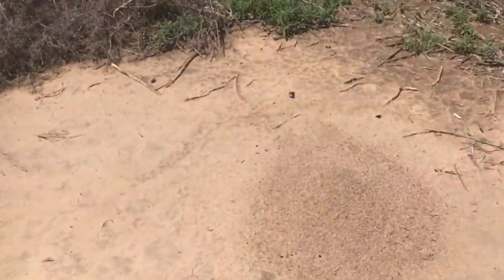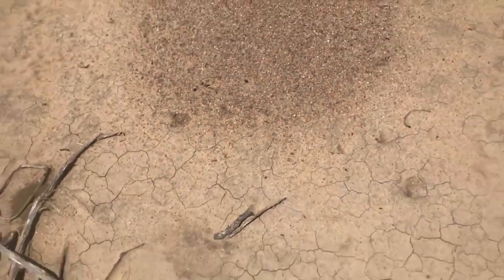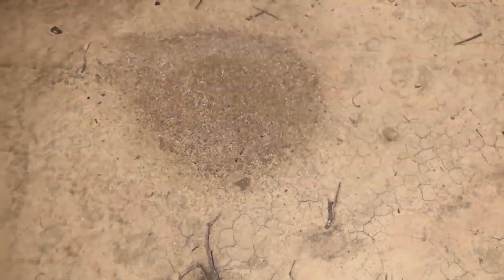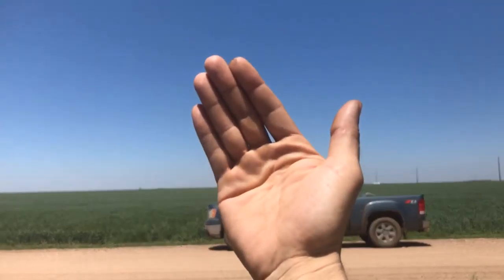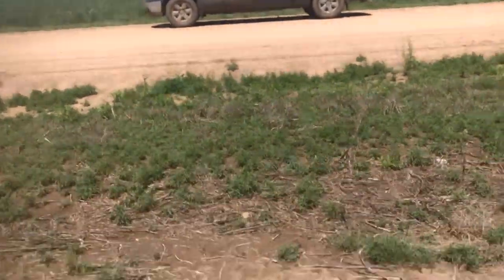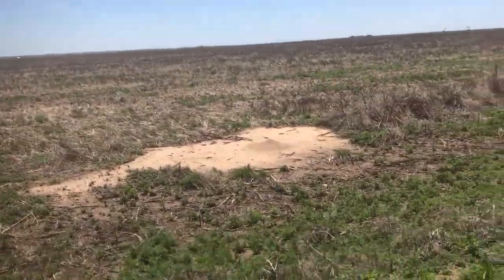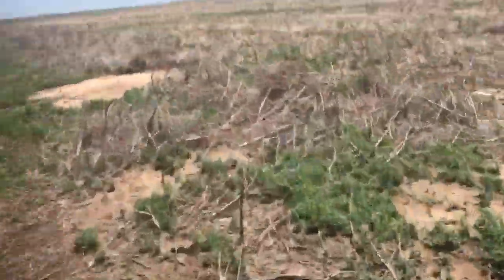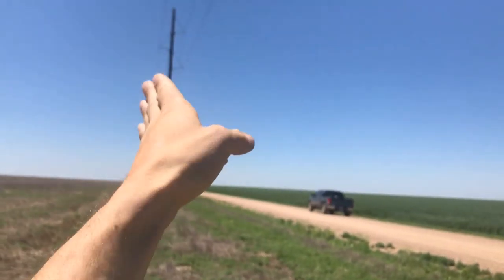What is bushcraft part 8:Navigation 2.0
Another accurate way to navigate without a compass